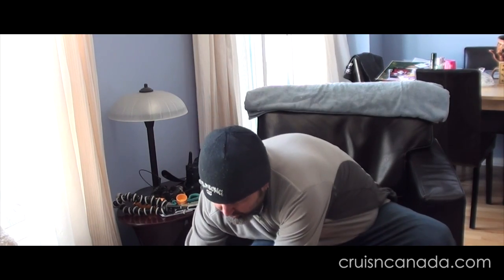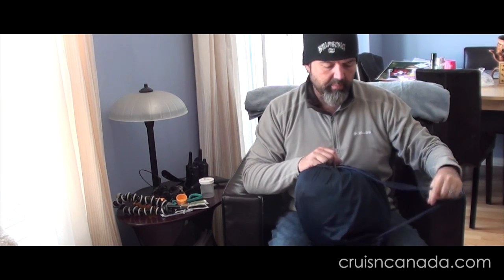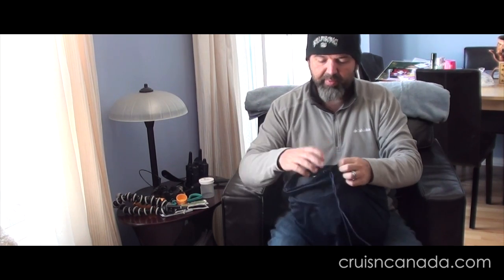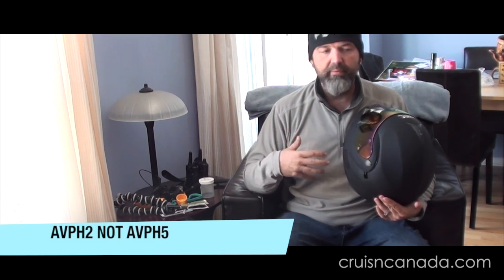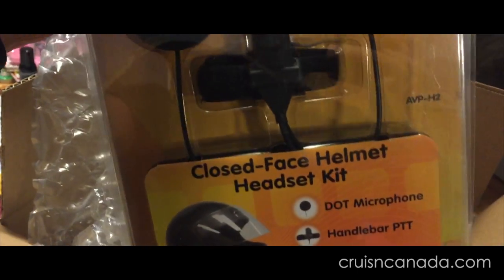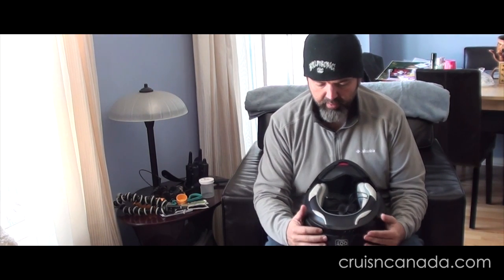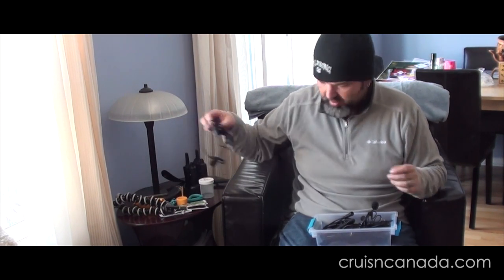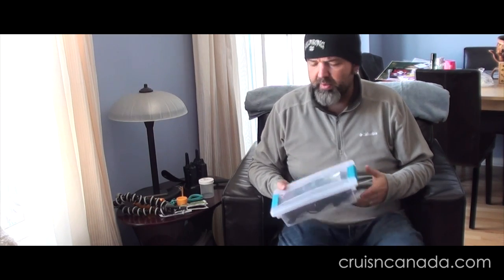Midland AVPH2 Speaker and Microphone Kit for Closed Motorcycle Helmets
Ended up picking up some new Midland FRS radios, so to go along with them I bought these motorcycle speakers and microphone kit. This product was sent to us, but we were not told what to say and all opinions on this product are our own and have not been swayed by the company who provided the product. This product was sent to us, but we were not told what to say and all opinions on this product are our own and have not been swayed by the company who provided the product.